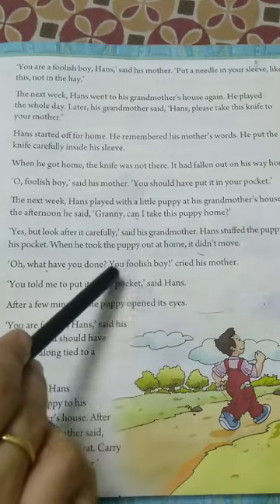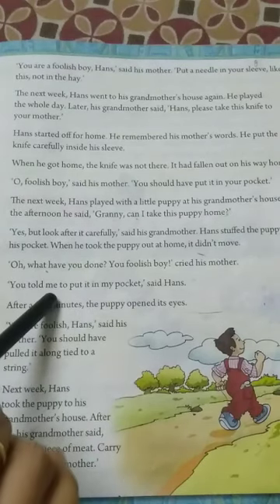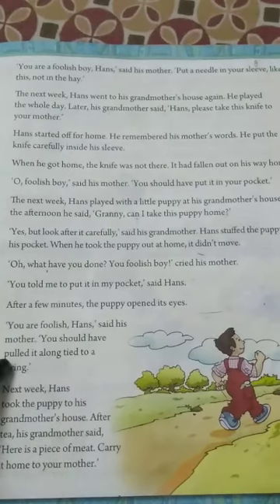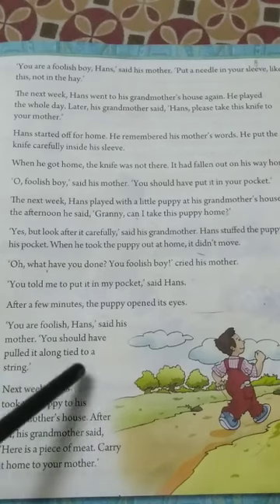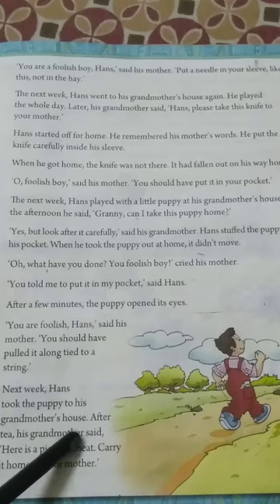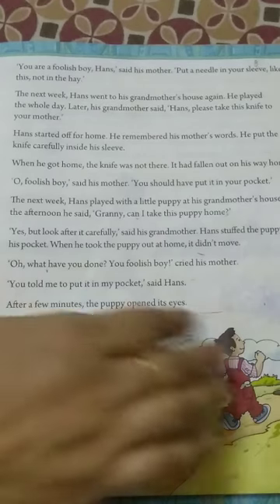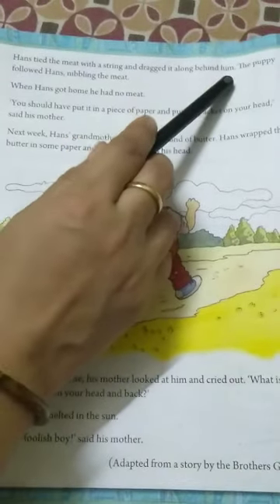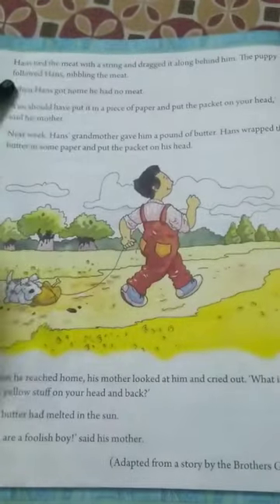Class 2 English Ch-6 Careful Hans (topic-Reading and explaination part-2)